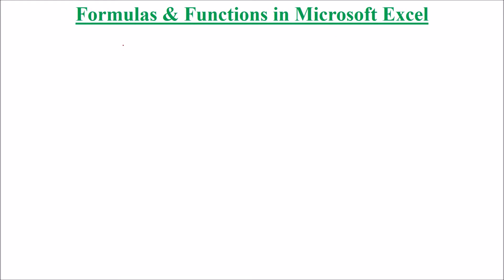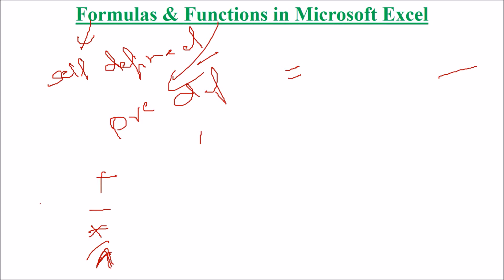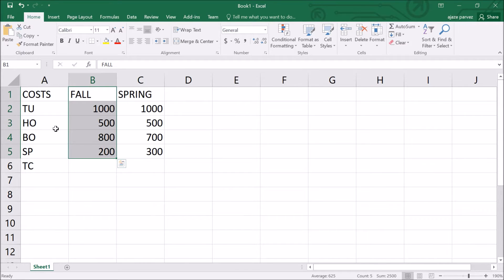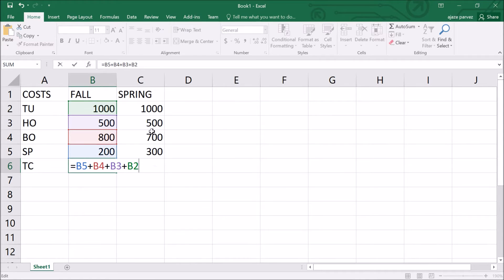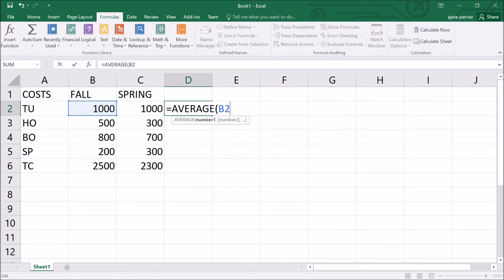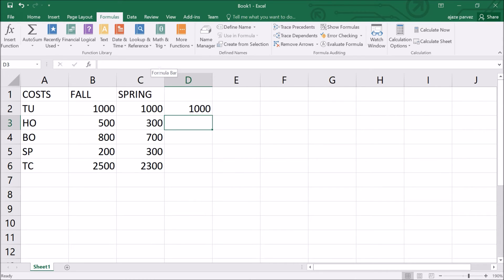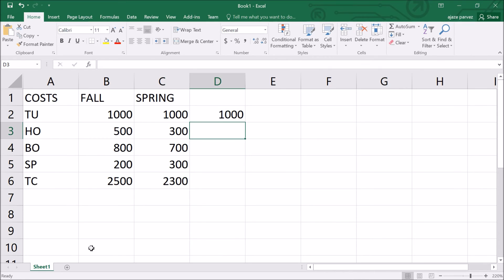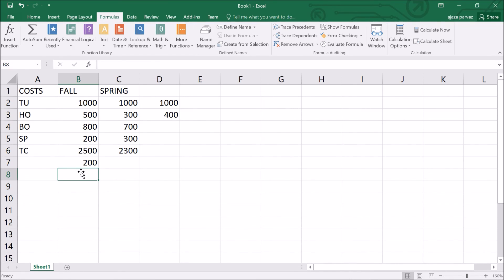How to use Formulas & Functions in Microsoft Excel Part 1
How to use Formulas & Functions in Microsoft Excel